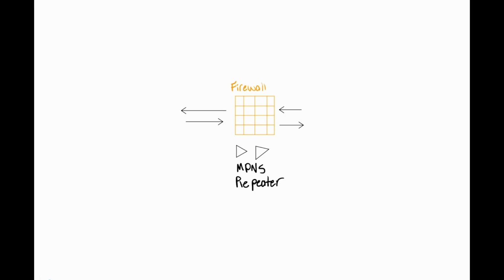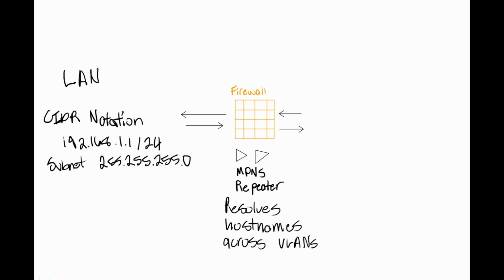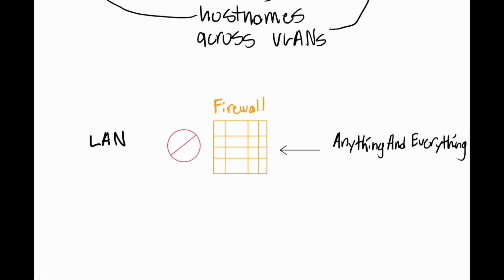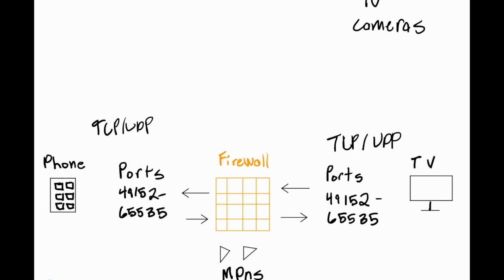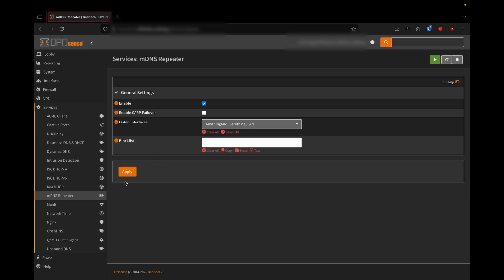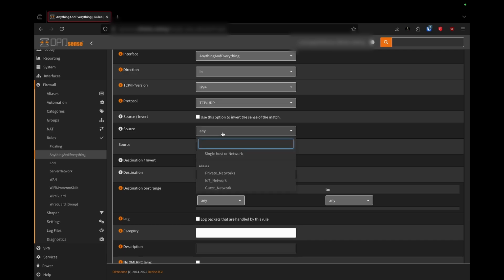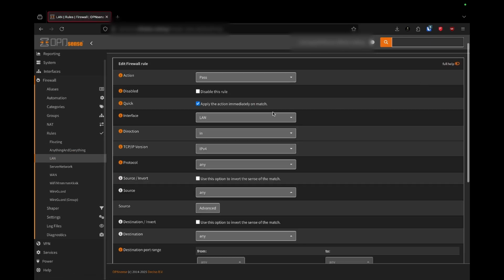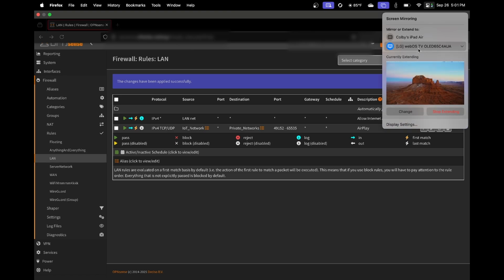OPNsense Firewall Setup for Apple AirPlay (Step-by-Step Guide)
Are you looking to secure your network across VLANS but also want Apple AirPlay to work? In this video I'll show you step by step guide to configure your firewall rules for Apple AirPlay.